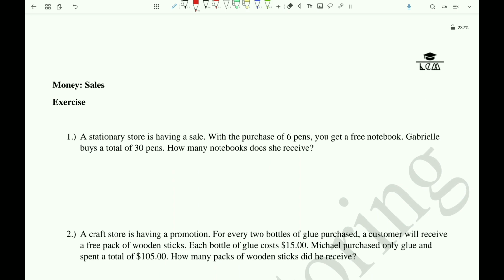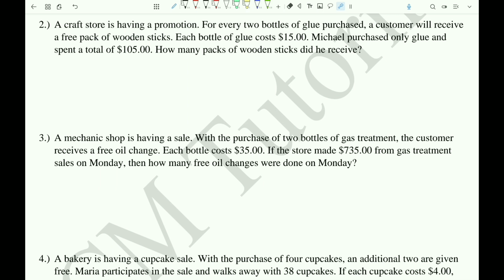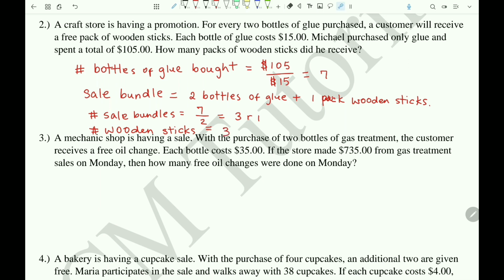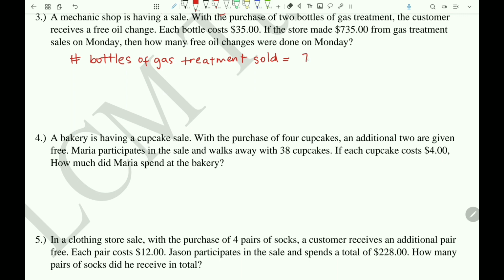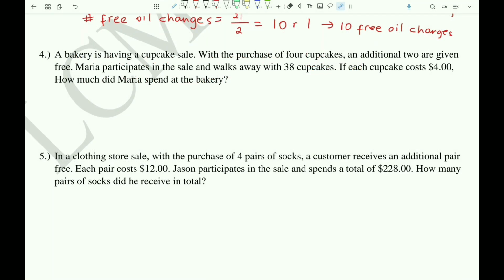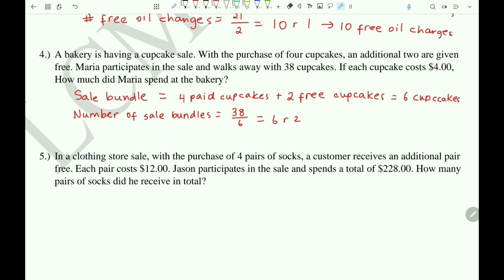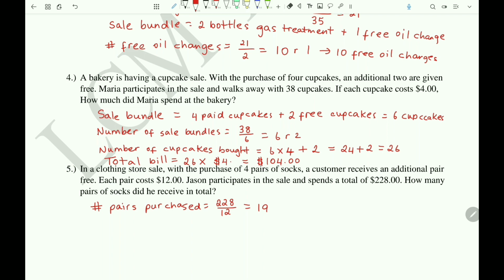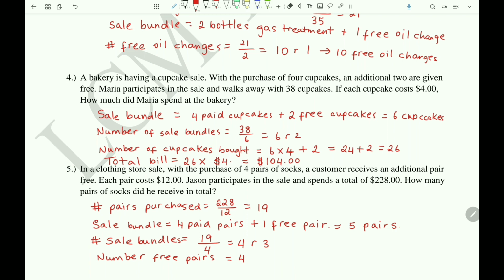MONEY (SALES)- S.E.A. MATHEMATICS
This tutorial is on sales. Stores that have sales usually offer Buy One Get One (BOGO) or have a promotion where free items are given with a particular purchase. We look at five practice questions in this video. Feel free to try the questions yourself, pause and replay as many times as you like!